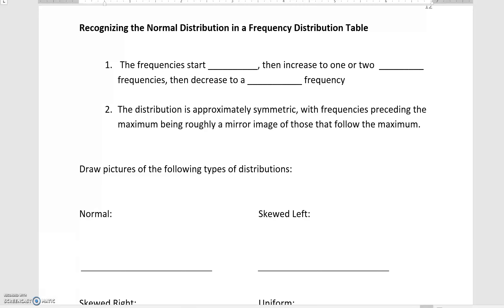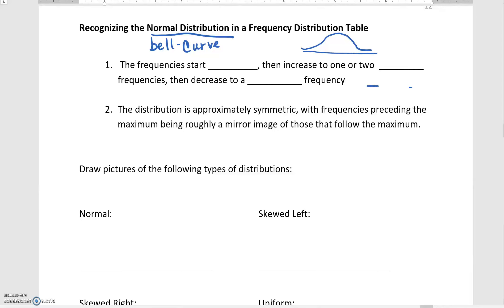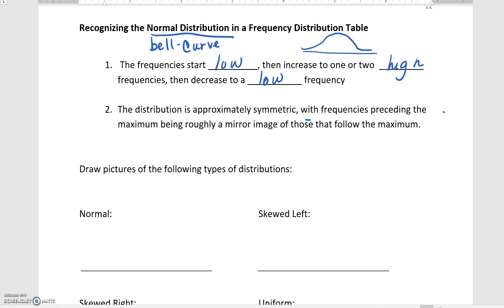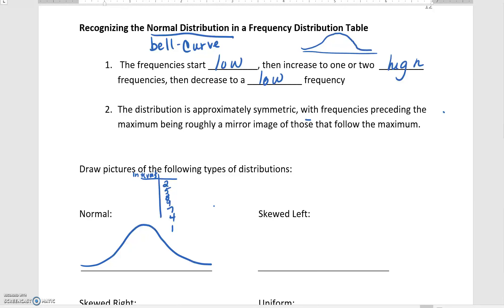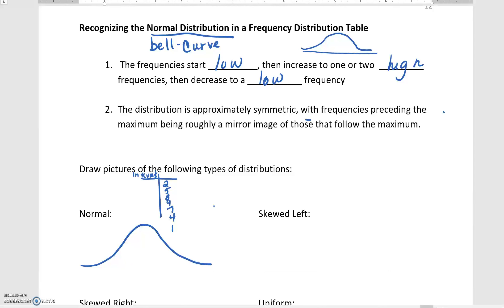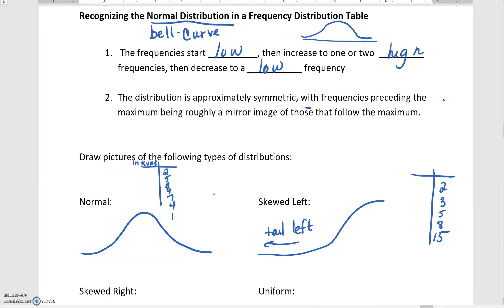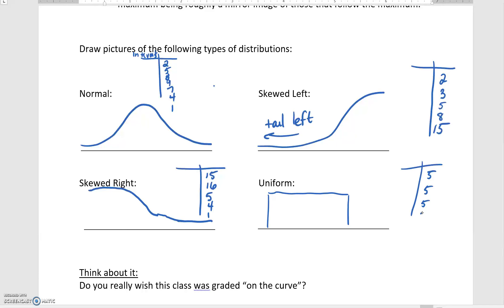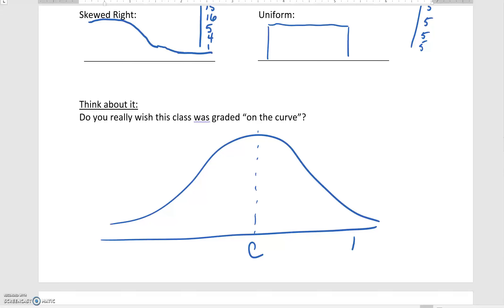recognizing normal distribution